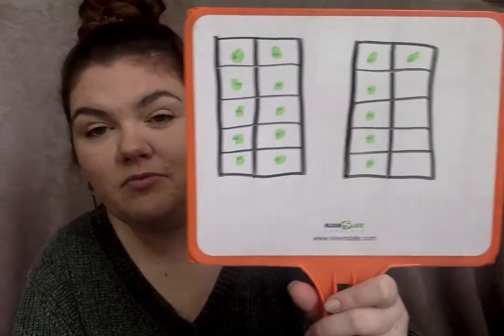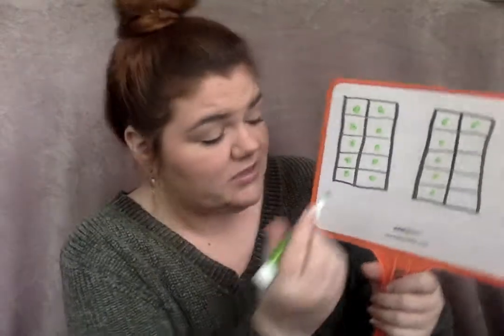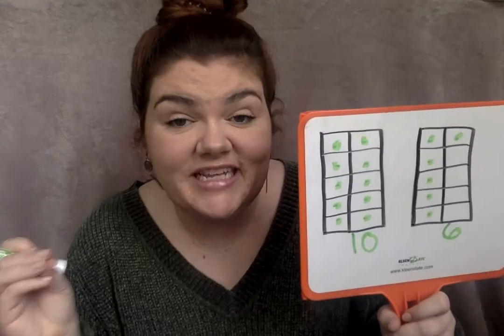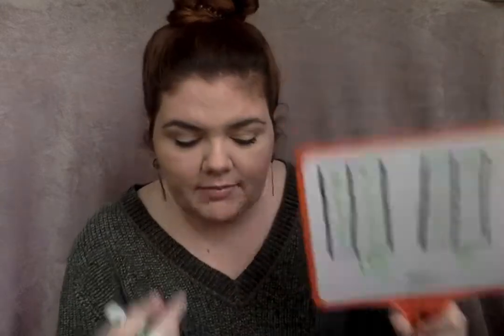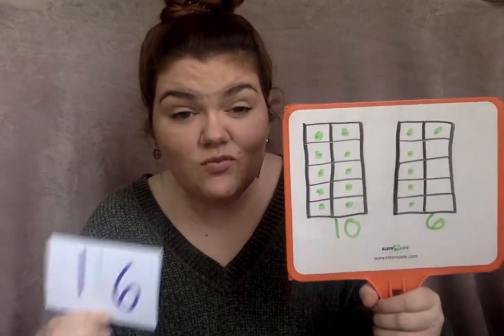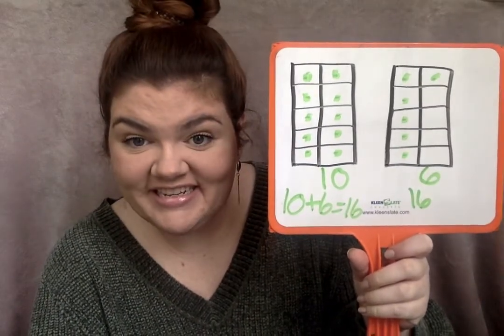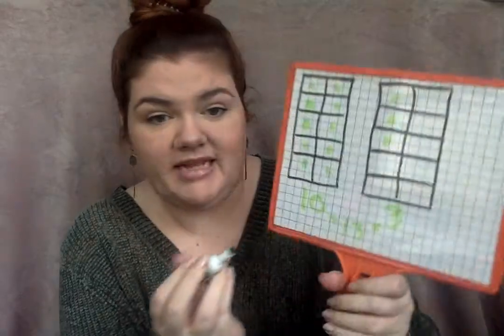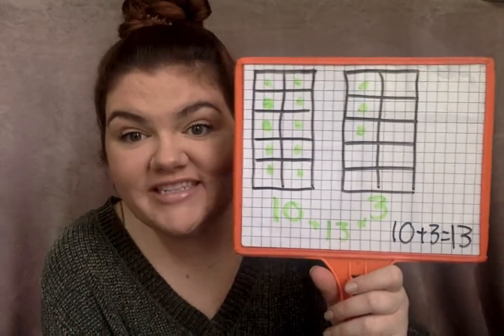Math lesson 6 Part 2 (April 13-17 packet)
Make sure that before you watch this lesson that you have made your Hide Zero Cards. Watch the video here: